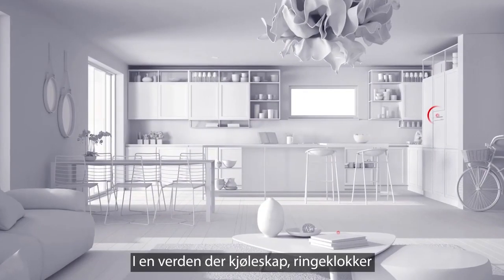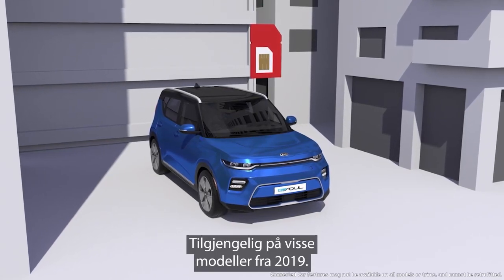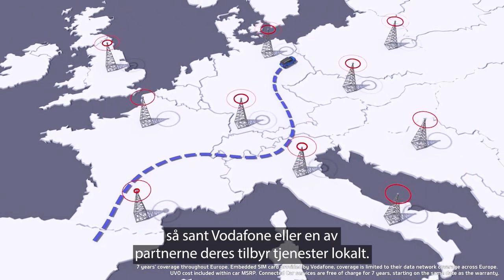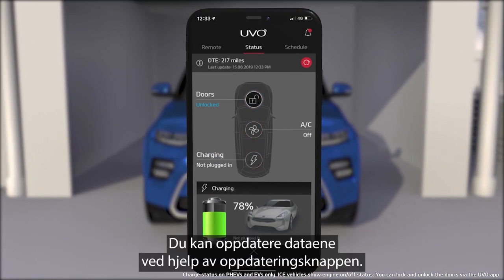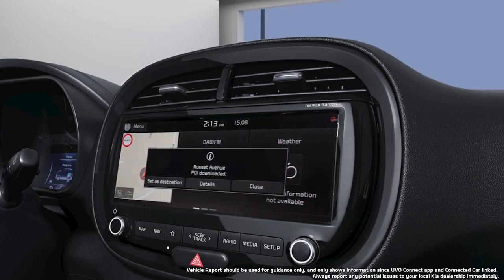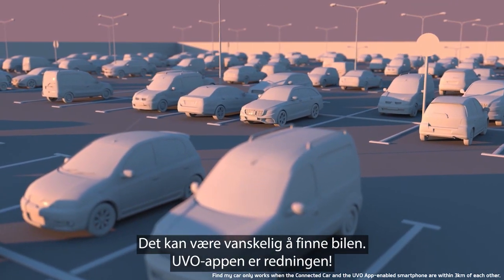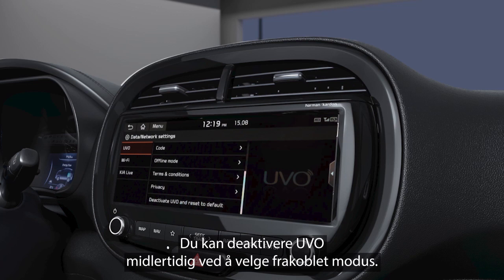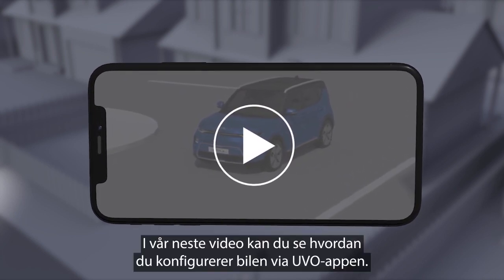Hvordan bruke UVO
I denne videoen ser vi på hvordan du kan bruke UVO-appen på din smarttelefon.